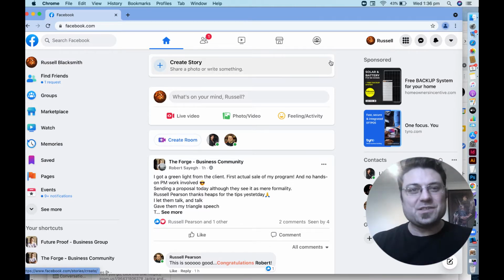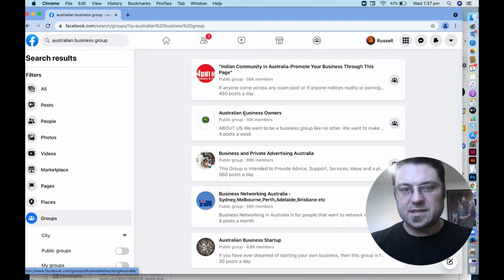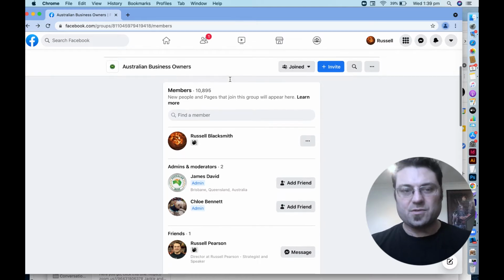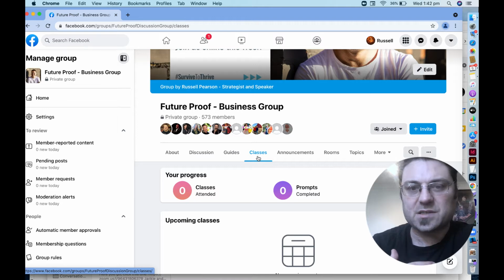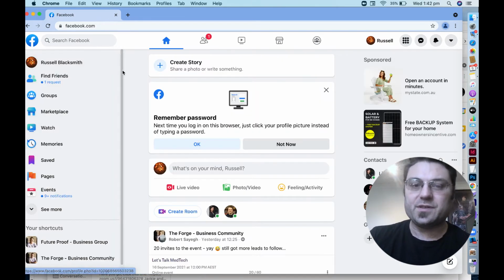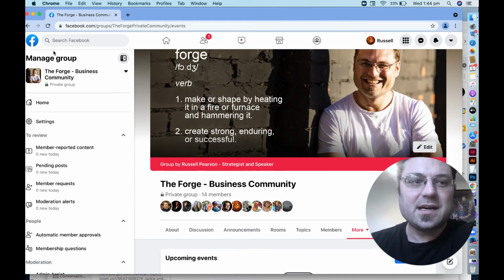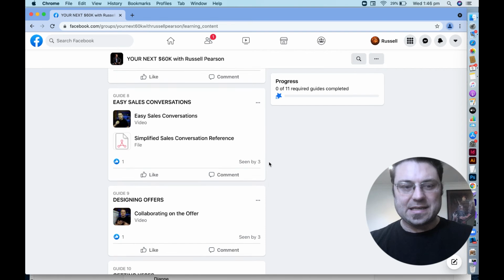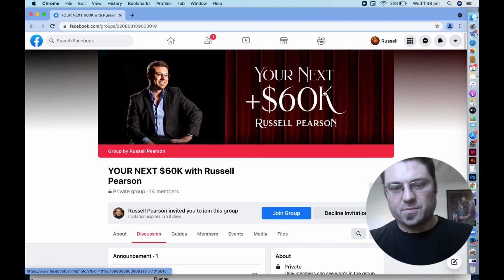How to Navigate a Facebook Group and Social Learning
This video shows you how to navigate and get started using Facebook groups and specifically social learning groups.

The video was created for those starting the Forge Business Program but should also be useful for those trying to make their way through Facebook groups in general.

If you would like more information or would like to join our free group you can do that